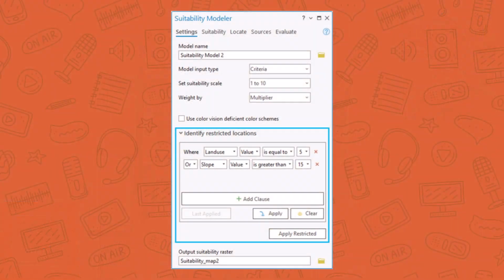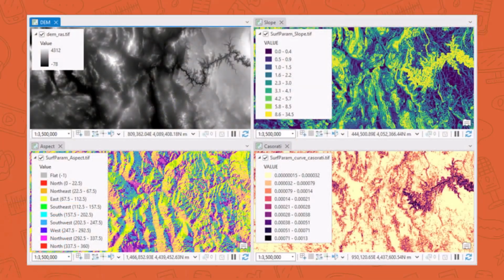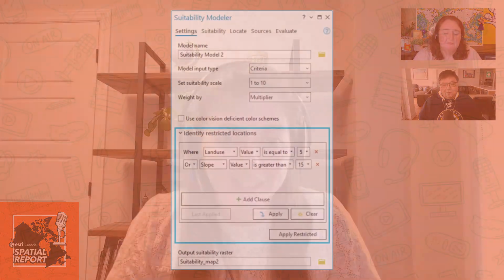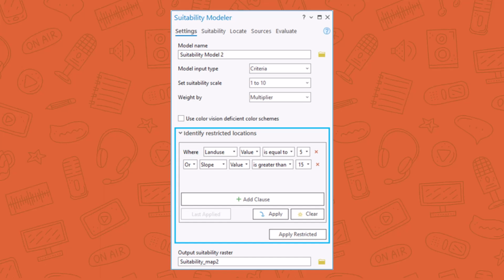ArcGIS Spatial Analyst – Episode 18 – Spatial Report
Alison O’Brien, our ArcGIS Pro GeoGeek returns to the podcast to talk about one of her favourite topics, ArcGIS Spatial Analyst. This extension provides advanced spatial modelling and analysis tools for both raster and feature data. Alison highlights many of the new features and enhancements to ArcGIS Spatial Analyst included in ArcGIS Pro 3.3.

0:00 – Introduction
0:30 – Overview of the ArcGIS Spatial Analyst extension in ArcGIS Pro
1:55 – Key improvements and new features in ArcGIS Spatial Analyst for ArcGIS Pro 3.3
3:31 – Highlight the new exclusion feature in suitability modeling
5:17 – Details about vertical effort analysis and how it’s different than traditional cost distance analysis
7:26 – Enhancements to the Solar Radiation toolset